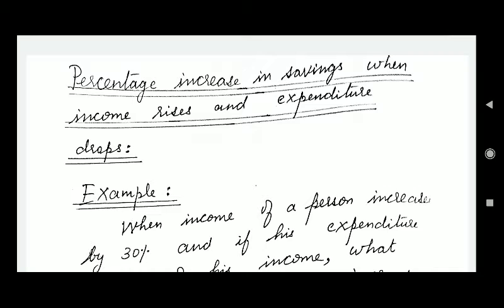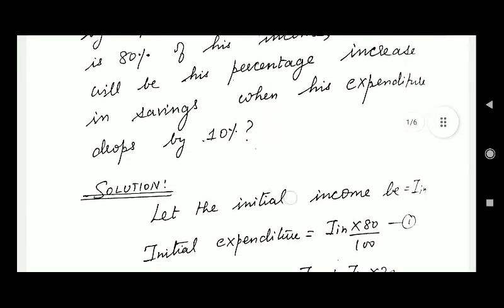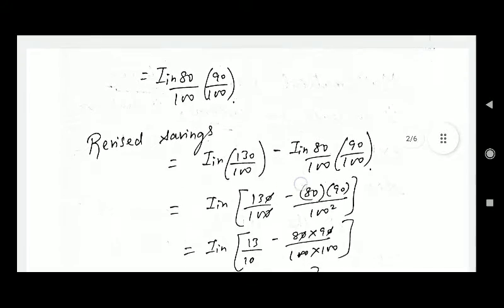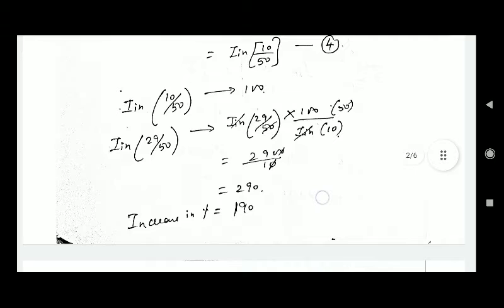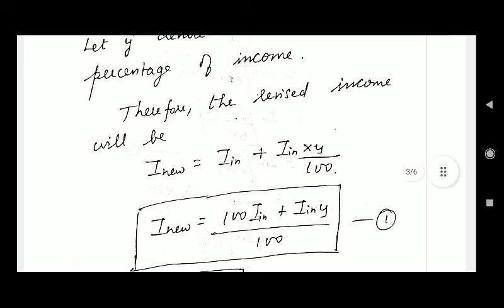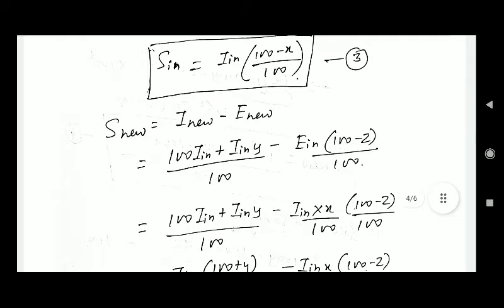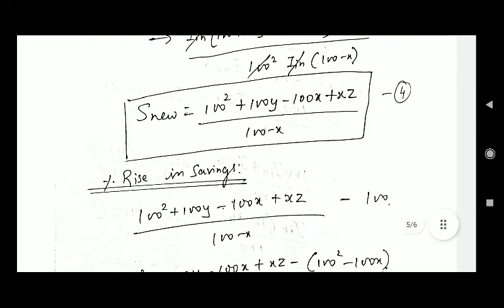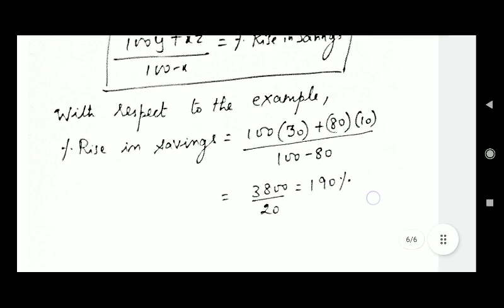Percentage rise in savings when income rises and expenditure drops.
This video gives an interrelation between percentage rise in income, percentage drop in expenditure and percentage rise in savings.